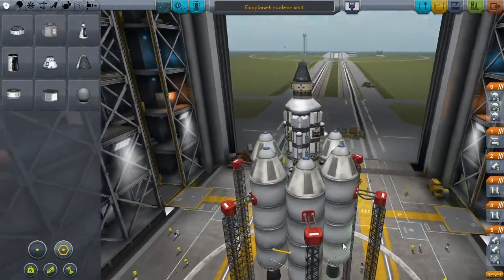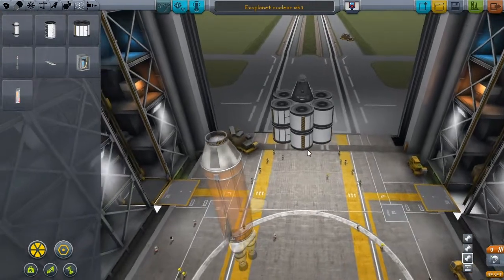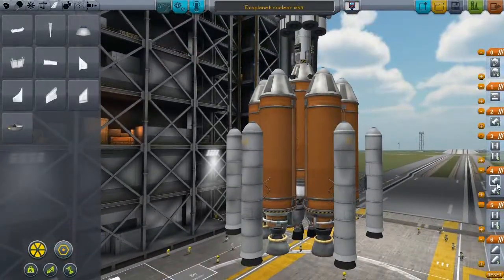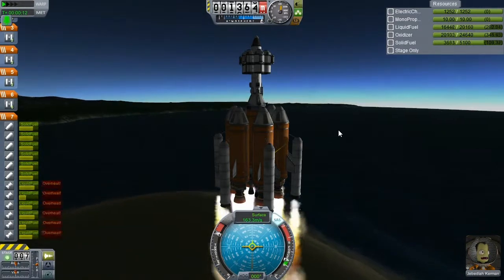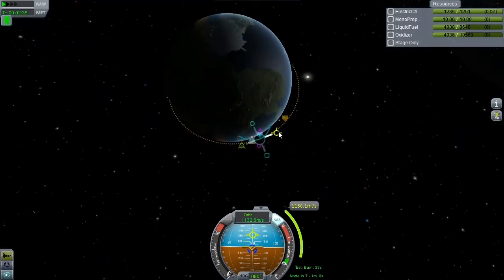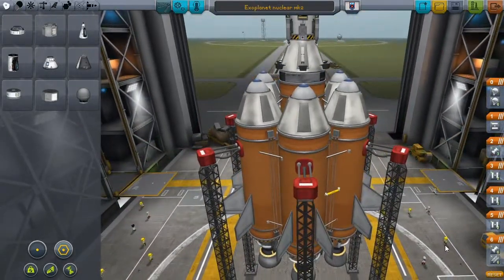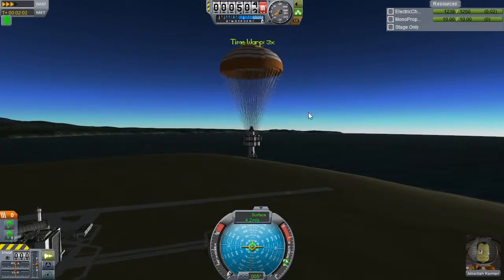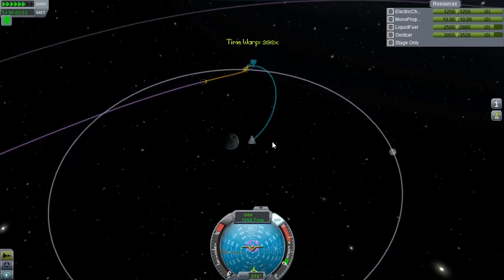Let's Play Kerbal Space Program - 4. Prototyping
Now that we have the huge fuel tanks and the massive "mainsail" engine, it's time for a redesign so that we can do longer more complicated missions and bring home the science.